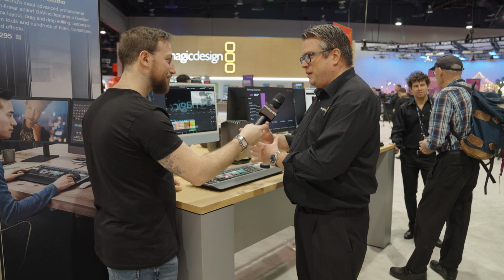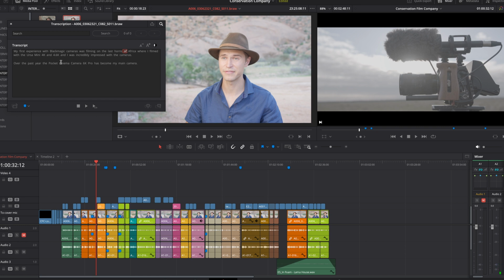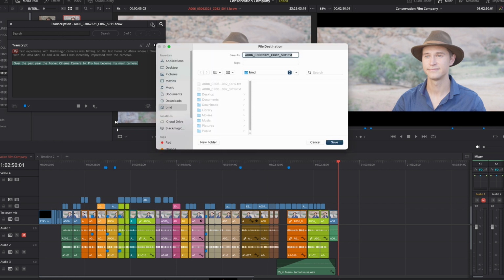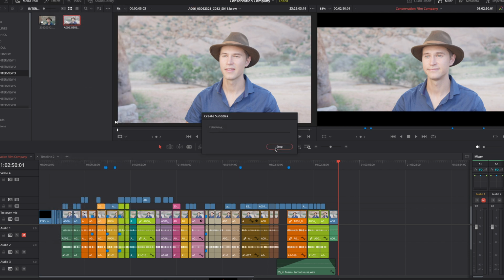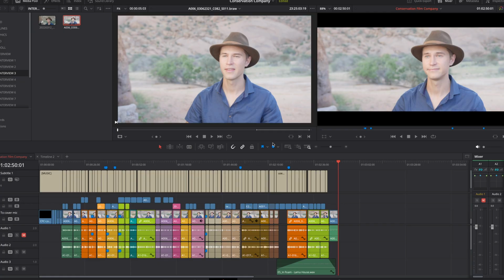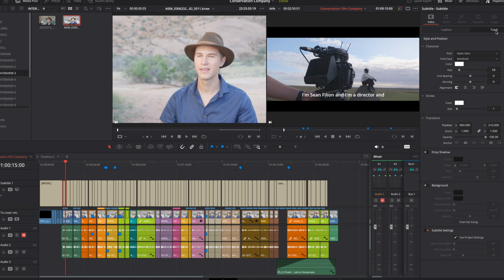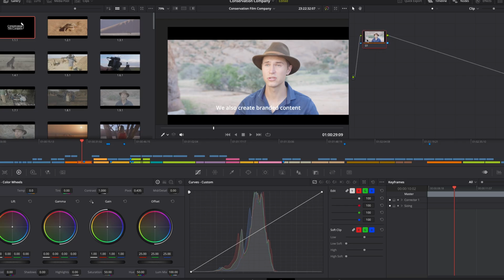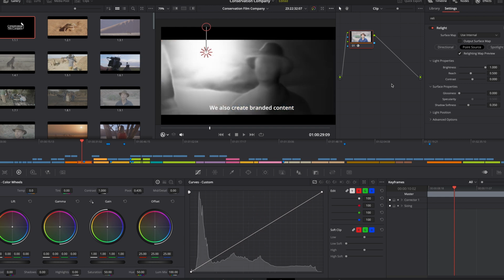First look at Blackmagic AI text editing in DaVinci Resolve 18.5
During NAB 2023, Blackmagic Design announced the new DaVinci Resolve 18.5 Public Beta. Building on what is already a very solid video editing platform, Blackmagic - like just about everybody else - is jumping on AI to help improve and speed up the editing workflow. Probably the biggest new feature in the Resolve 18.5 Beta is AI-powered speech recognition and subtitle generation, with text-based editing.

The complete notes for the new DaVinci Resolve 18.5 beta are listed below, but other highlight features include a new standalone proxy generator application, timeline improvements in the Cut page, improved Media page organisation, more GPU acceleration in the Fusion page, AI-based scene relighting, more colour tools and improved audio tools in Fairlight. We spoke with Simon Hall on the Blackmagic stand to find out more.